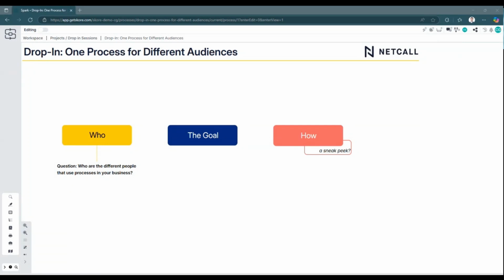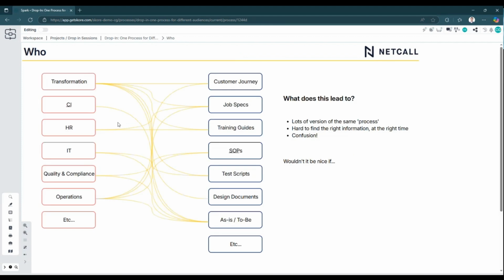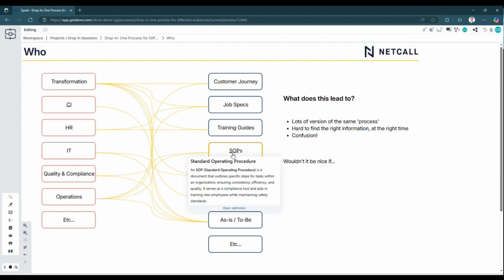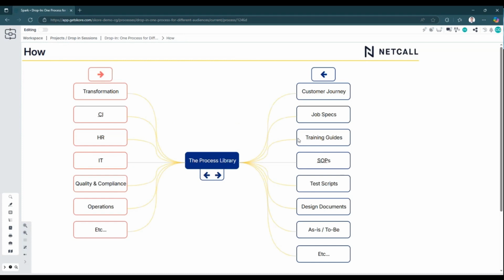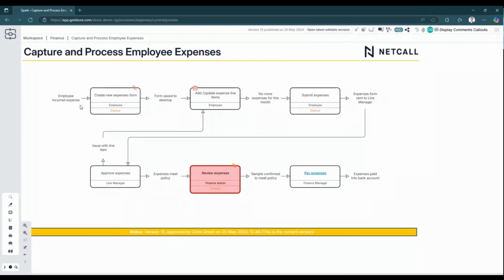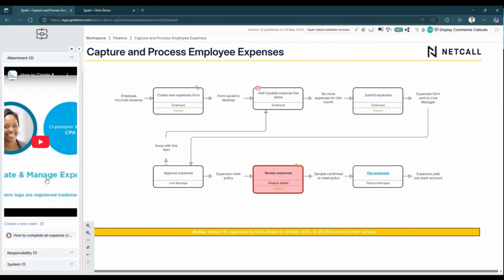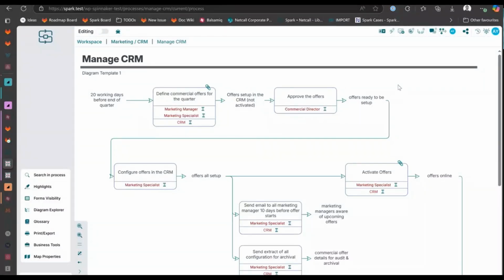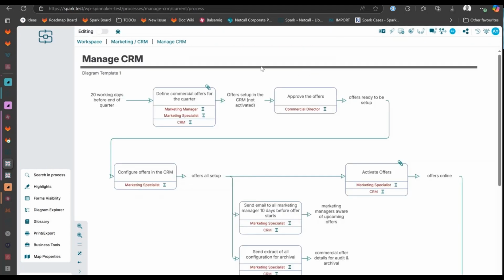One Process Many Audiences | Spark Drop-in Sessions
There are many teams across an organisation that use process diagrams; Quality, Compliance, Change and many more. But each team often has different needs and different types of information they need to relate to the process. Instead of creating different processes, Spark allows you to have one process and then layer over different information depending on what the audience needs, ensuring that everyone is working from the same page. In this drop-in session Chris Green will take you through how to create that one process which becomes the single source of truth.